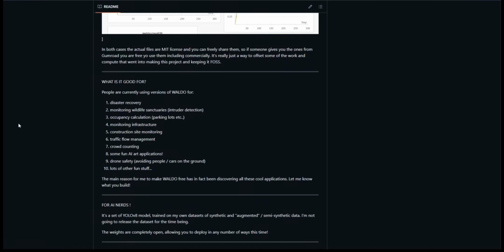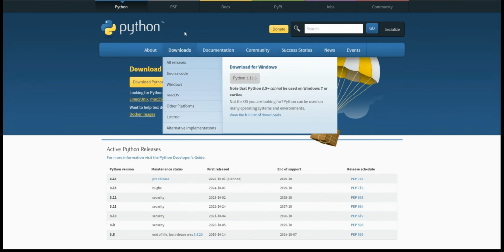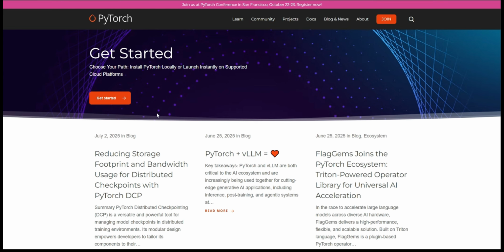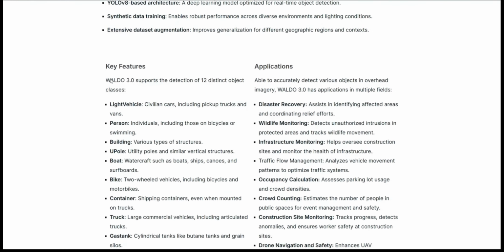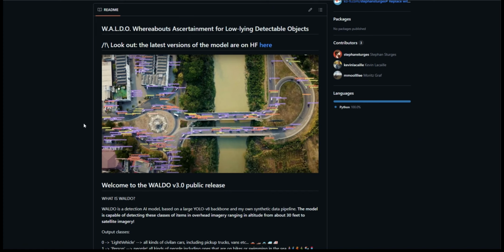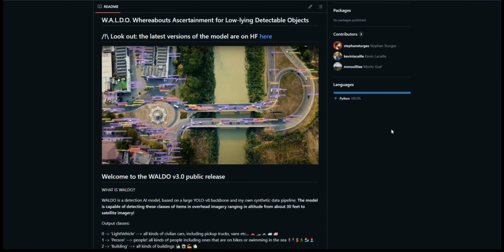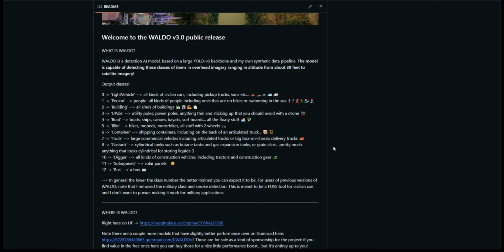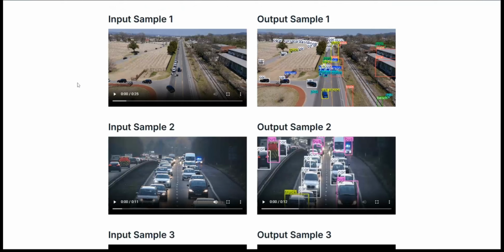How to Use Waldo 3 AI for Object Detection | Complete Guide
I've been scammed before, and it sucks. Don't let it happen to you - my complete research guide is linked in the description below. Go grab it.

If you are looking for a video tutorial on How to Use Waldo 3 AI for Object Detection? Look no further!
This comprehensive video demonstrates the process of How to Use Waldo 3 AI step by step. Make sure to watch till the end for a thorough grasp.